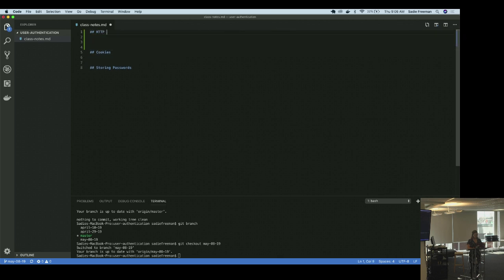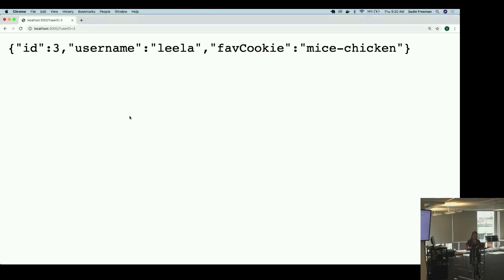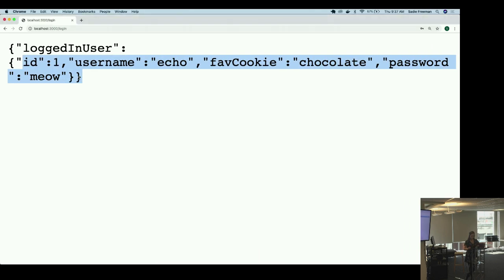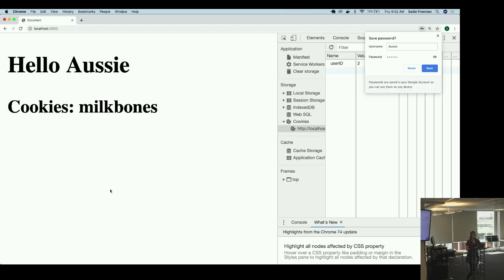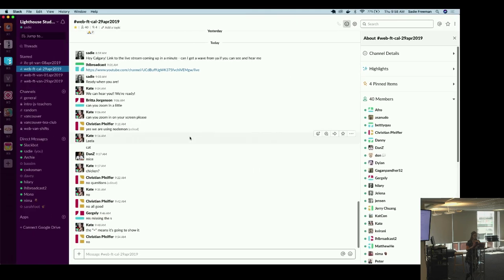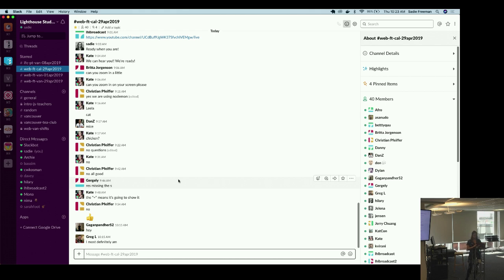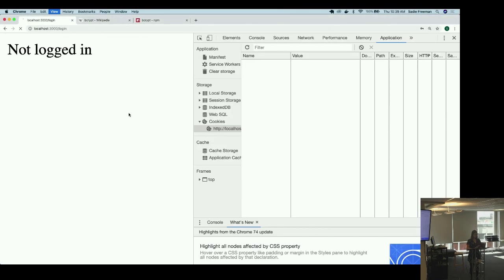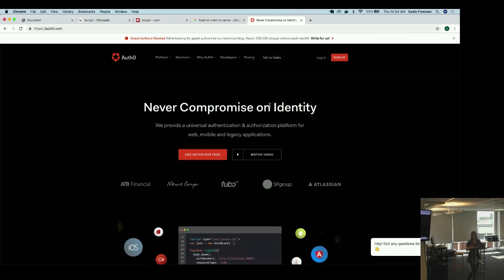W2D4 - User Authentication w/Sadie